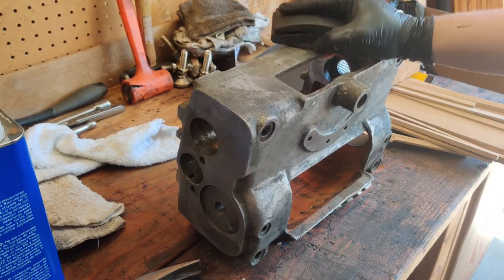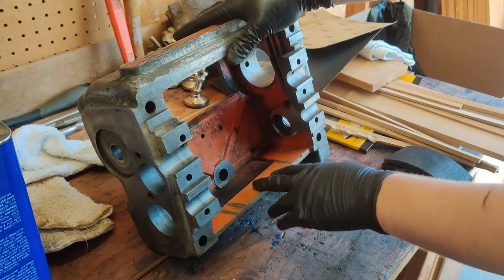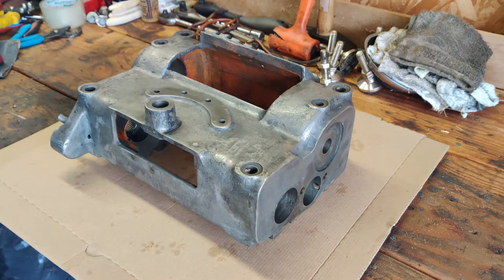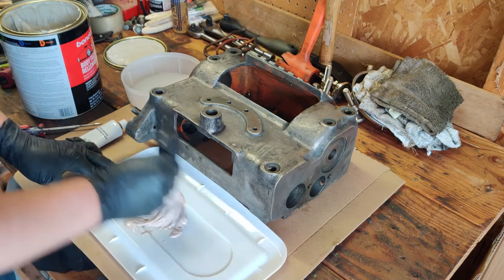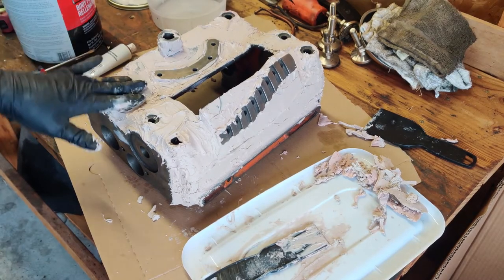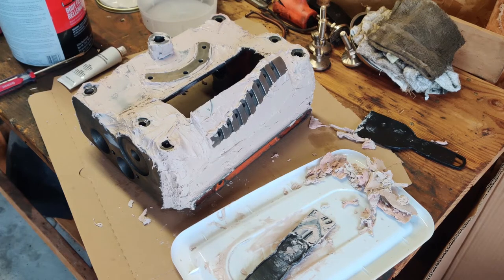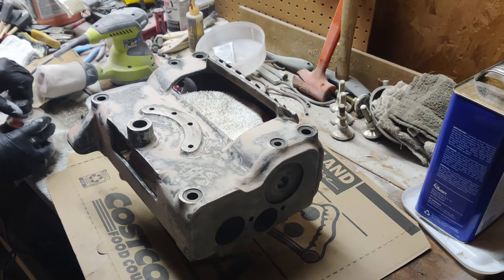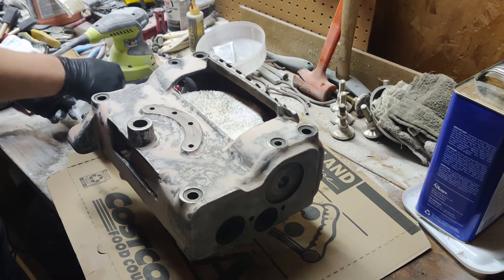1950 LeBlond Regal 17" Lathe Restoration Part 20: Painting and Assembly Quick Change Gearbox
I know it's been a long time, and maybe things don't look perfect. But at least we're getting things put back together? Who knows, it might even get done this year...